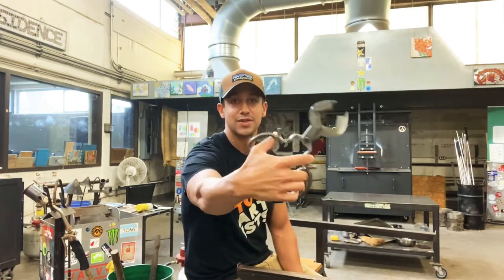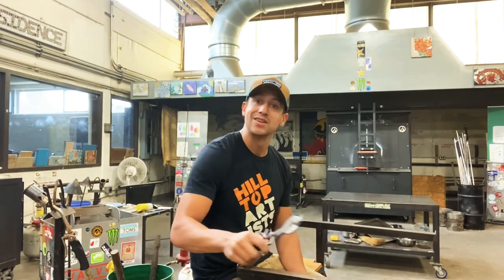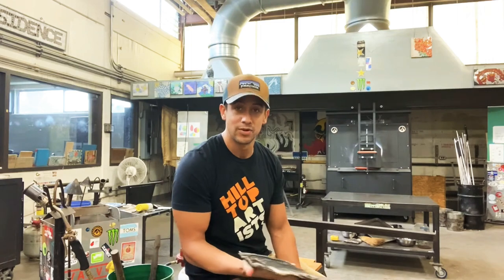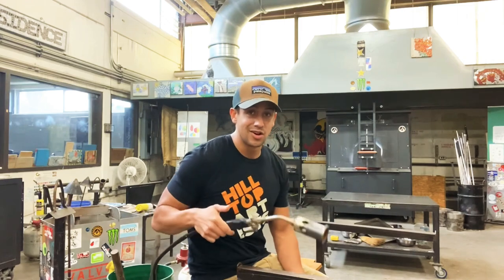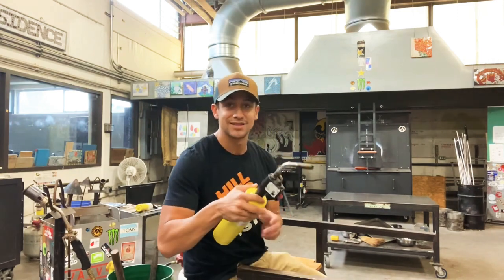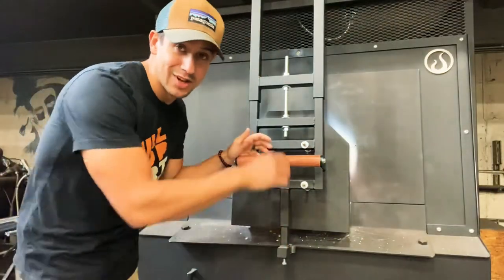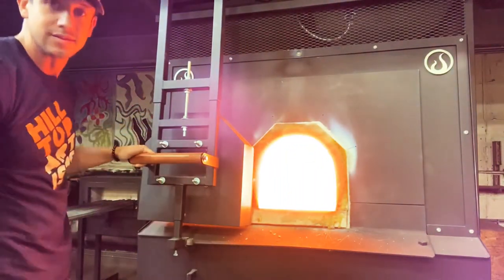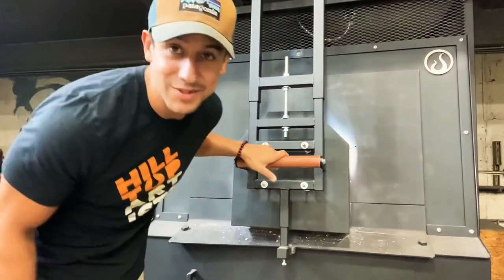Glassblowing tools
This video is four my nephew juju to help start his Glassblowing career.